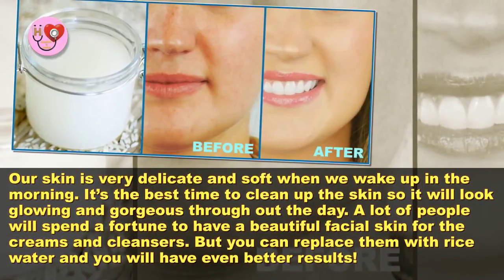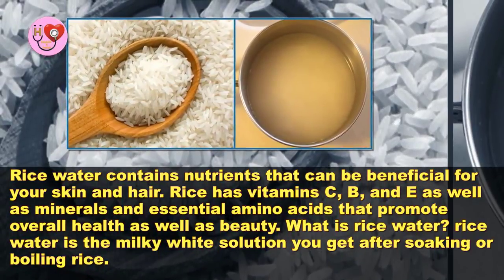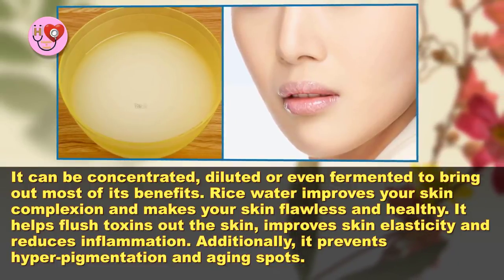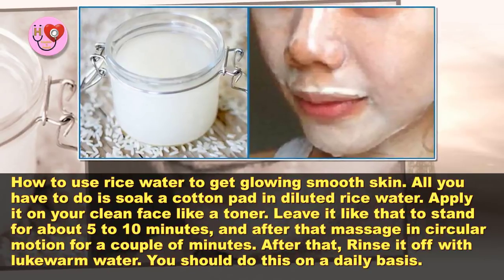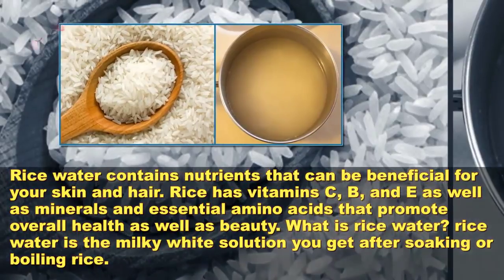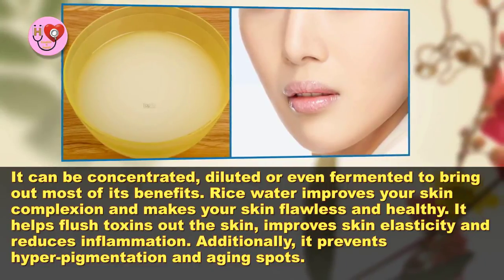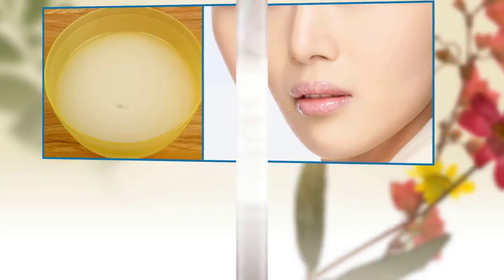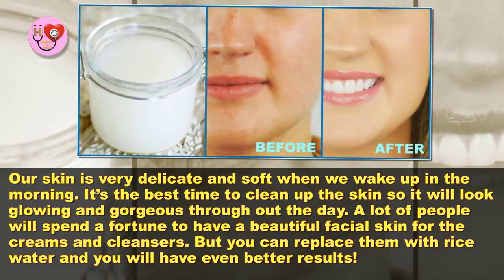Wash Your Face Every Morning With This, You Will Look Gorgeous And Young Through The Day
Today we're going to present a simple recipe, Wash Your Face Every Morning With This, You Will Look Gorgeous And Young Through The Day. Our skin is very delicate and soft when we wake up.

To use rice water to get glowing smooth skin: 1. Soak a cotton pad in diluted rice water. 2. Apply it on your clean face like a toner. 3. Allow it to sit for 5 to 10 minutes. 4. Then, massage.

Every Morning Wash Your Face With THIS, You Will Look Gorgeous And Young Through The Day!